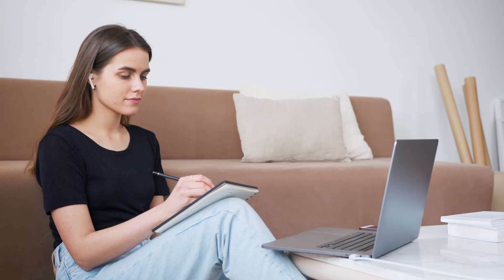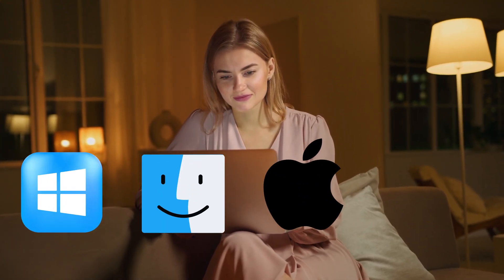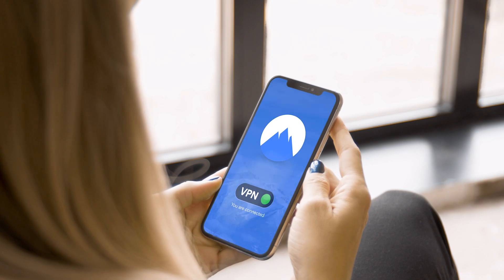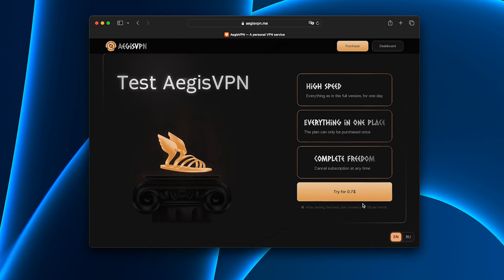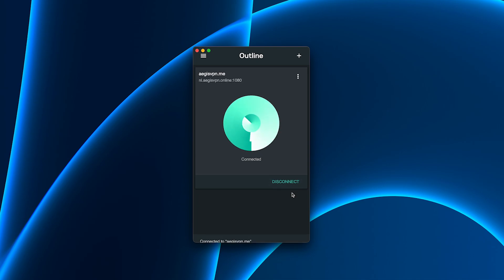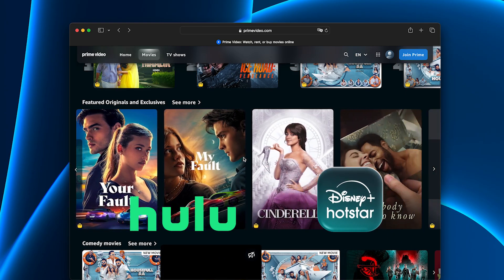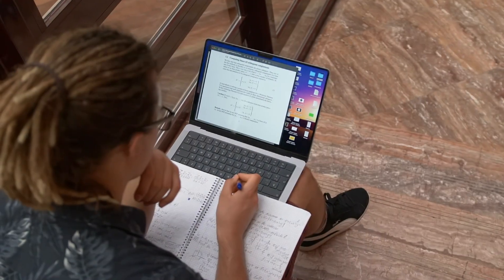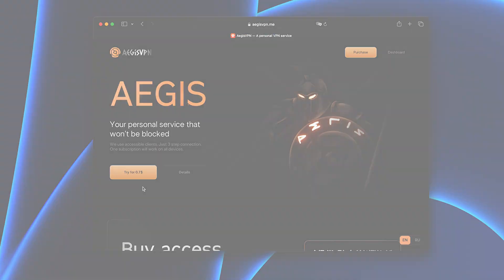FREE VPN 👍🏽 Maximum speed, set up in 5 minutes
Hi there! In this video, you'll find the best VPN for students. It's perfect for various tasks: for searching for information, for working with AI, and for relaxing on social media. Enjoy watching!

TIMESTAMPS:
00:00 – Let’s go
00:45 – Struggling with Big VPNs: ExpressVPN, NordVPN & Surfshark Fails
01:29 – Meet Aegis VPN: One-Minute Setup & Easy Configuration
01:55 – Why Shadowsocks = Rock-Solid Speed + Security
02:12 – Real Student Test: Fast, Stable, and Zero Blocks 🚀
03:02 – Invisible Protection: Always On, Always Secure
03:30 – Stop Wasting Time: Why Aegis Is the Only VPN Students Need
03:58 – The end